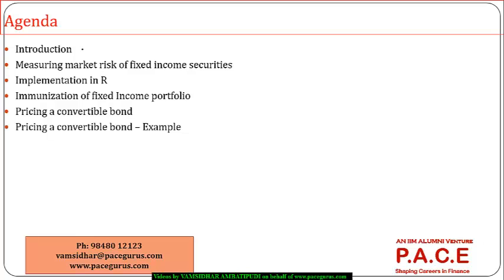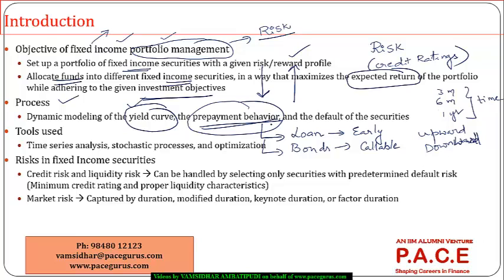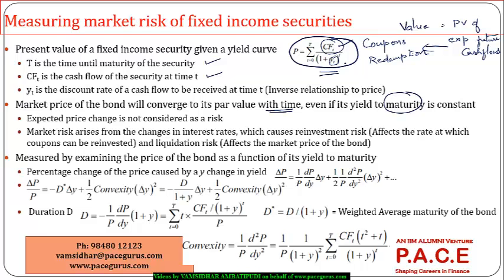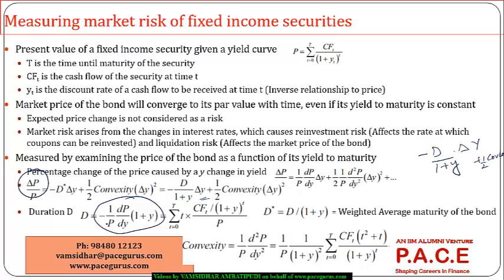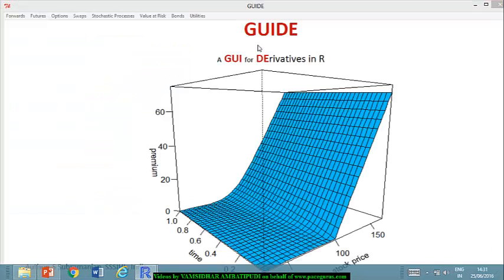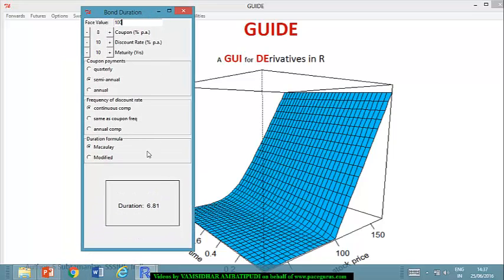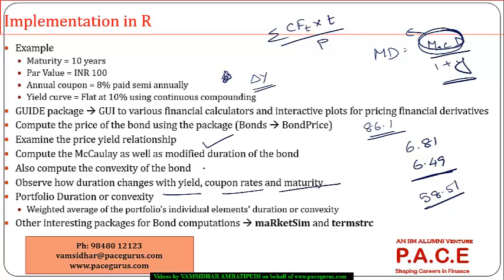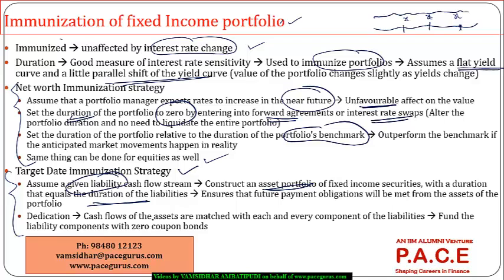Fixed Income securities using R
Training on Fixed Income securities using R by Vamsidhar Ambatipudi